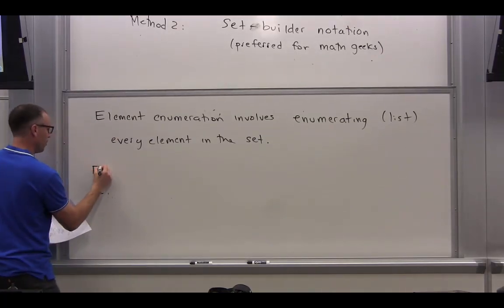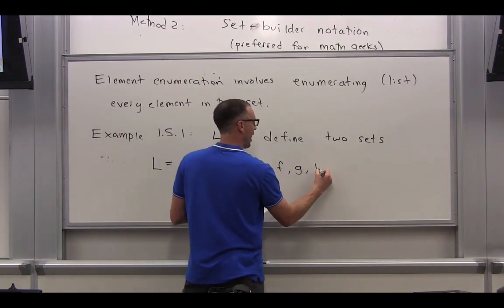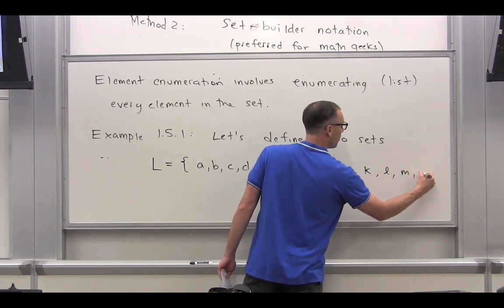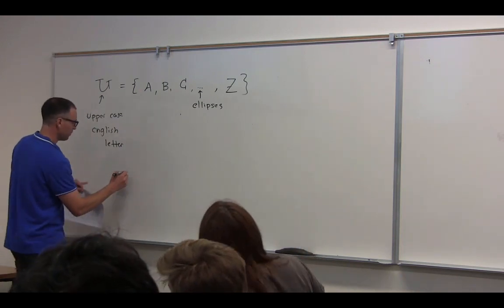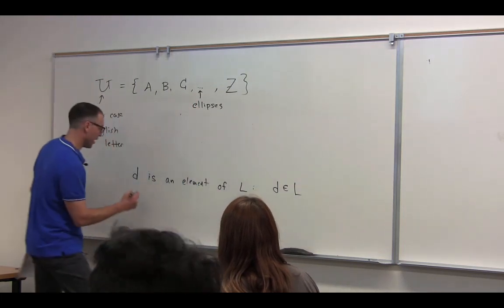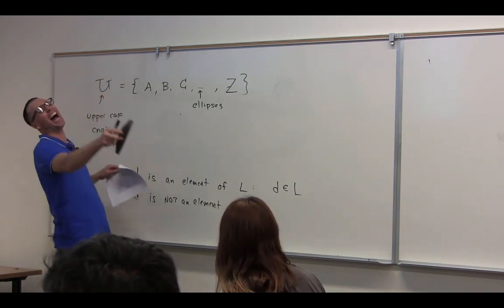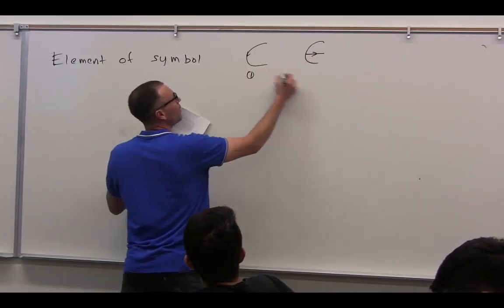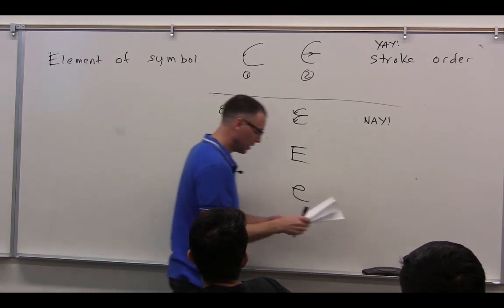Linear Algebra, Lesson 1, Video 3: Define Sets via Enumeration